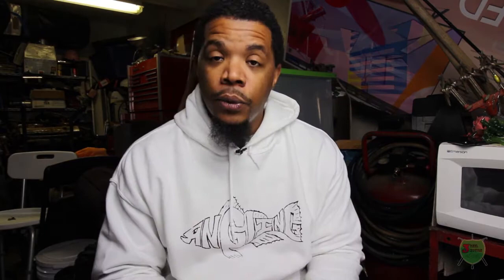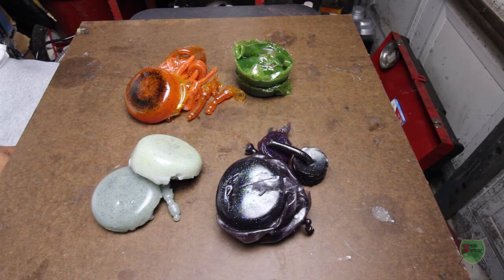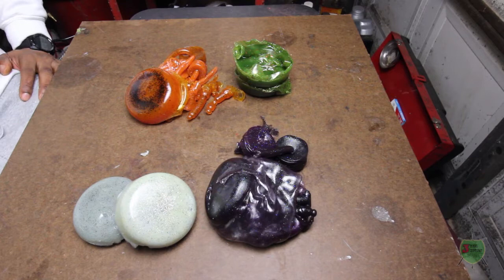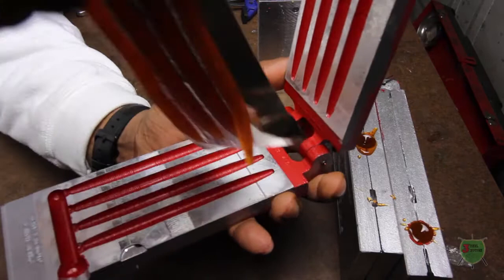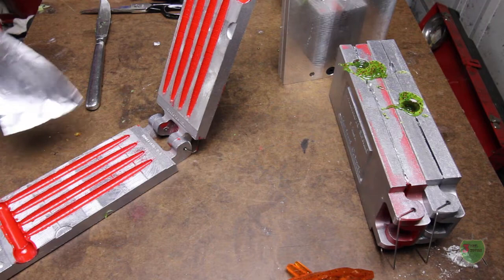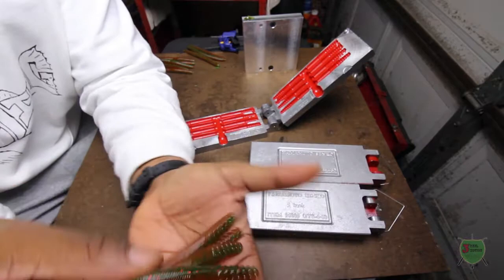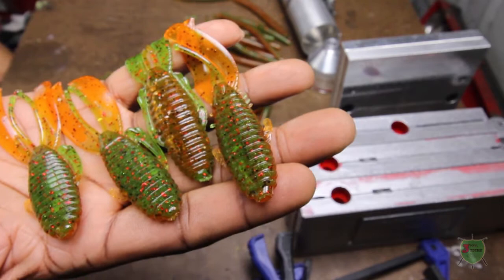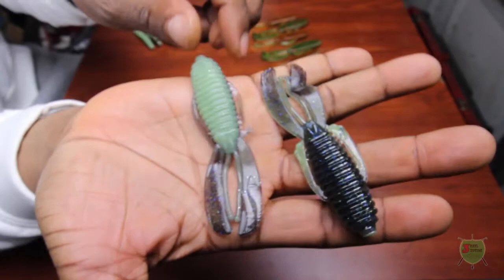CHEAP Soft Plastic Laminates with FOIL. (Really works)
I found a way to make duel colored baits without a duel injector and mixing block. I might have just saved $160.00. See how I did it.

Editing & filming Equipment

Canon EOS Rebel T7 Digital SLR Camera:

COOAU 4K 20MP Wi-Fi Action Camera - GoPro:

Abu Garcia VENGC76-7 Abu Garcia Vengeance Casting Rod, 7'6" - Heavy

KastKing Speed Demon Bass Fishing Rod, Casting - Frog 7ft 2in - Extra Heavy:

KastKing MegaJaws Baitcasting Reel,9.1:1 Gear Ratio,Left Handed Fishing Reel,Predator Red:

Palmyth UV Protection Fishing Fingerless Gloves:

Fishoholic Polarized Fishing Sunglasses:

KastKing Perigee II Fishing Rods, Cast 7ft 6in-MH Power-Fast-2pcs:

Fishdrops Baitcasting Reel- 7.0 gear ratio:

SANLIKE Collapsible Fishing Landing Net: